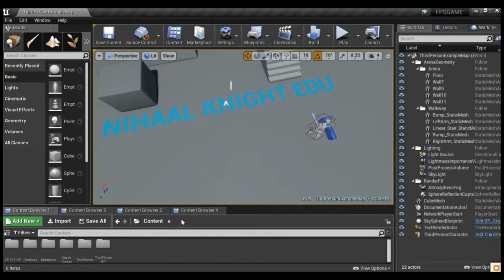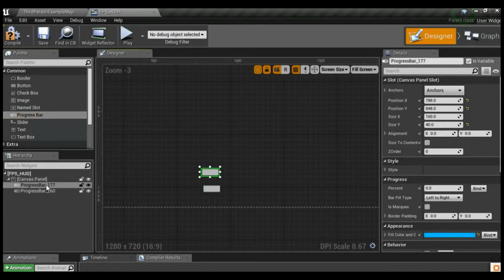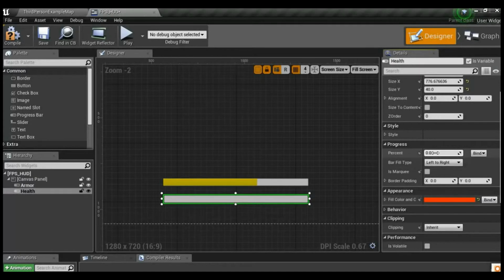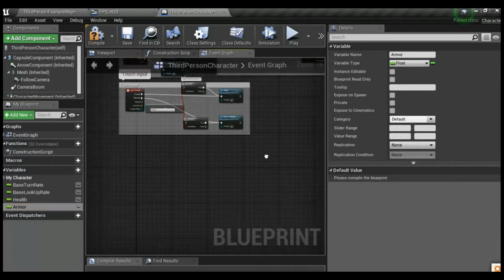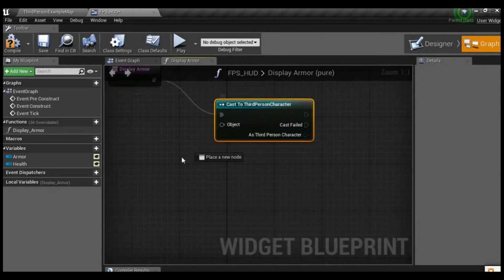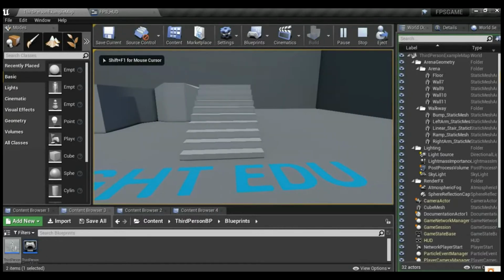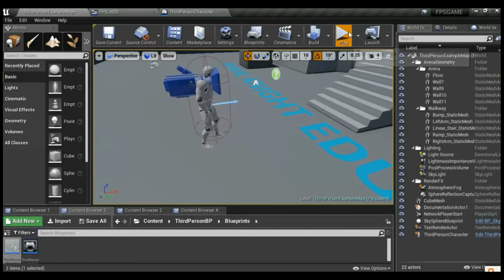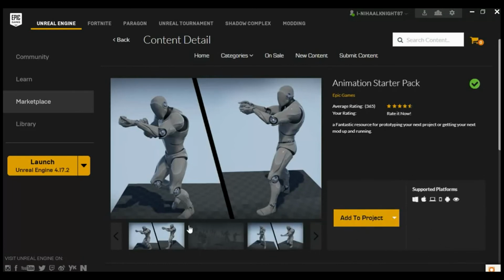HOW TO CREATE A FPS GAME IN UE4 003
HEY GUYS THIS IS THE FPS SERIES IF YO HAVE SOME QUIRES YOU CAN COMMENT IT BELLOW AND

So you have started a new game using the First Person Template, awesome! ... Create a HUD for your First Person Game using Unreal Motion Graphics